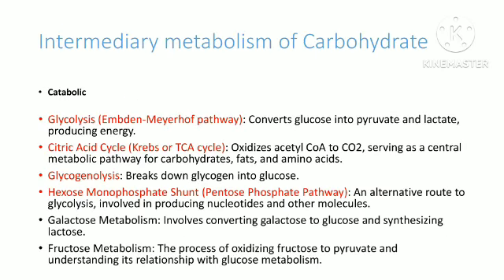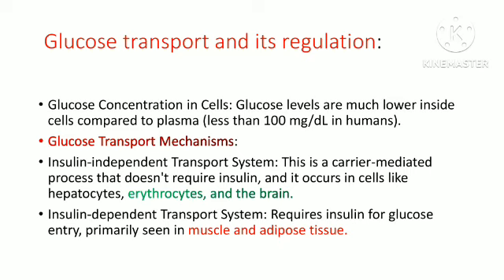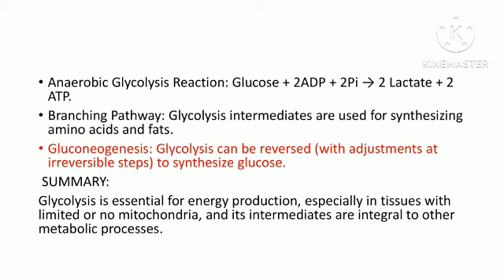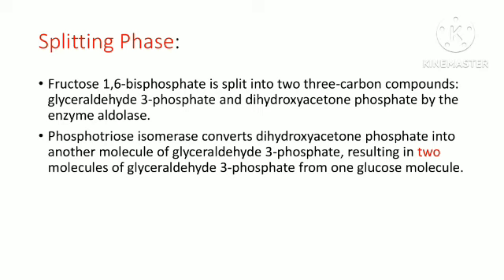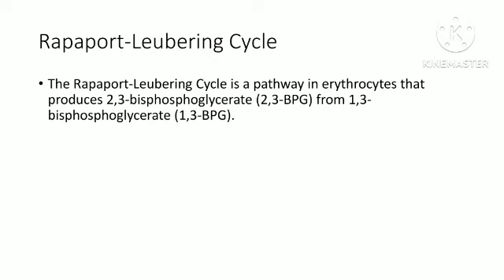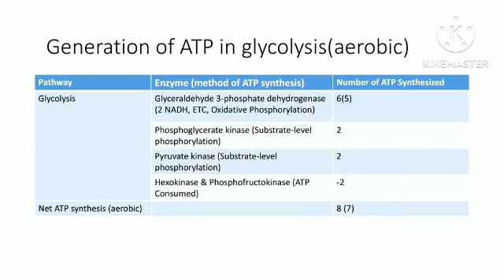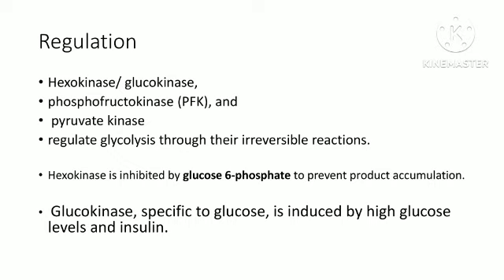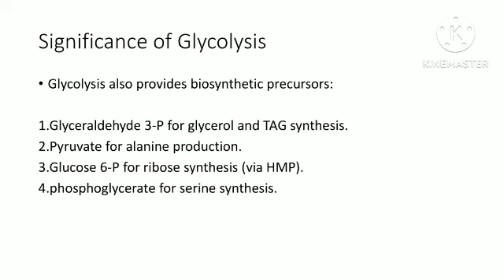Glycolysis and Carbohydrate Metabolism – Biochemistry Lecture | Dr. Md. Mejbahul Islam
Description:

In this detailed biochemistry lecture, Dr. Md. Mejbahul Islam, Lecturer at TMSS Medical College, Bogura, explores the fundamental processes of glycolysis and carbohydrate metabolism. This session covers both the catabolic and anabolic pathways essential for energy production and cellular function. Topics include:

Definition of Glycolysis: The conversion of glucose to pyruvate or lactate.

Steps of Glycolysis: Energy investment, splitting, and energy generation phases.

ATP Generation: The differences between aerobic and anaerobic glycolysis.

Regulation of Glycolysis: Key enzymes like hexokinase, phosphofructokinase, and pyruvate kinase.

Clinical Relevance: Understanding glycolysis in diseases like lactic acidosis and hemolytic anemia.

Significance: Why glycolysis is essential for survival under aerobic and anaerobic conditions.

Dr. Islam also discusses the importance of glucose transporters, the Rapaport-Leubering cycle in RBCs, and how fluoride can inhibit glycolysis in lab settings and prevent tooth decay.

By the end of this lecture, you will be able to:

Define glycolysis and its phases.

Calculate ATP production in both aerobic and anaerobic glycolysis.

Understand the clinical implications of glycolysis in various diseases.

Whether you're a student in medical biochemistry or simply interested in understanding metabolic processes, this lecture provides clear insights into glycolysis and its crucial role in human metabolism.

This description highlights the educational content of the video and will attract viewers interested in biochemistry and medical education. Let me know if you need any tweak